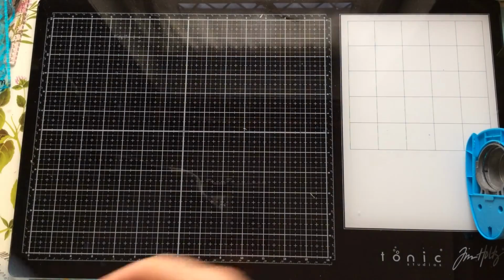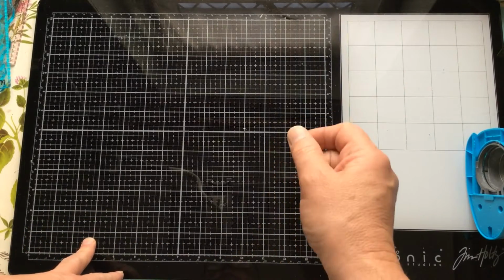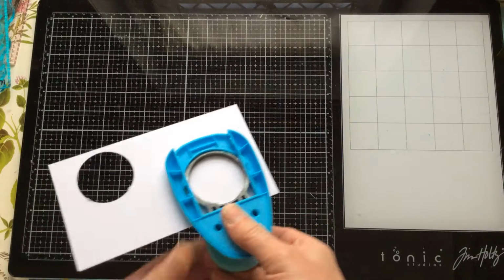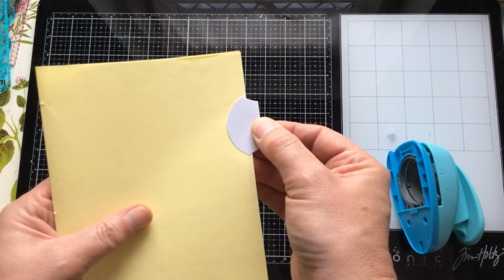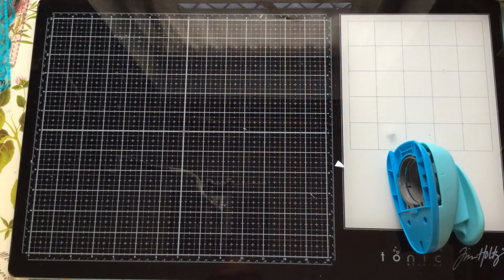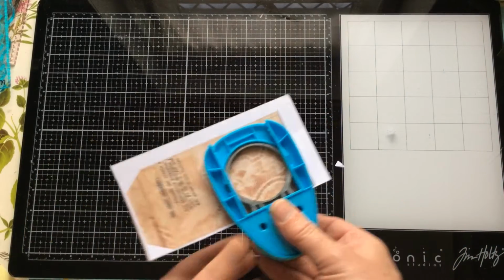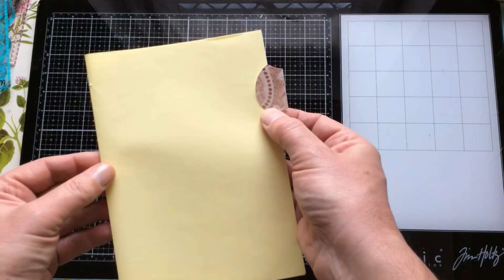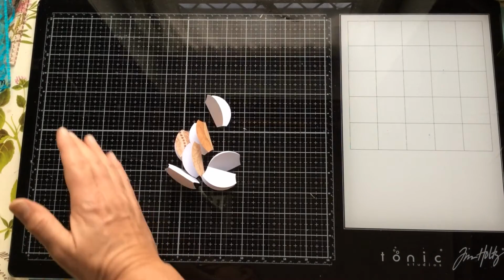How I make page tabs from scraps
This is how I quickly create page tabs for my junk journaling and ephemera projects using those scraps of card stock we all seem to accumulate.